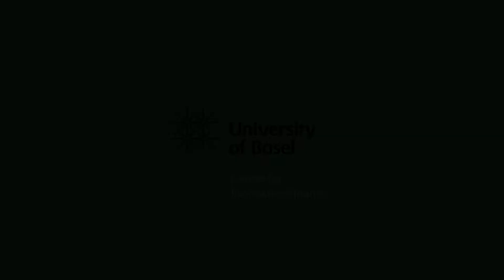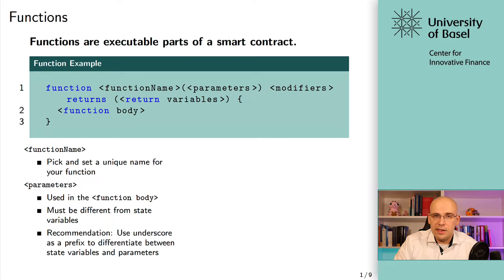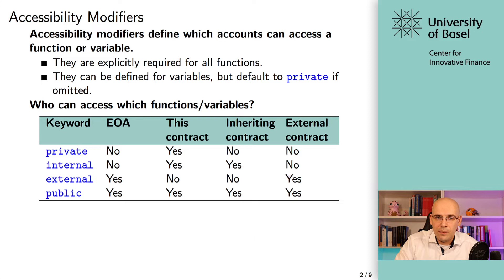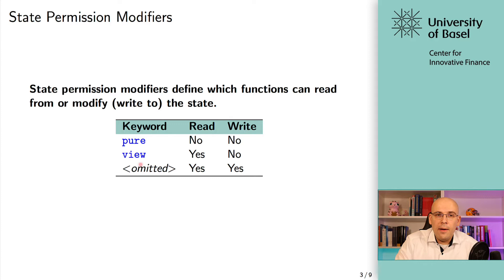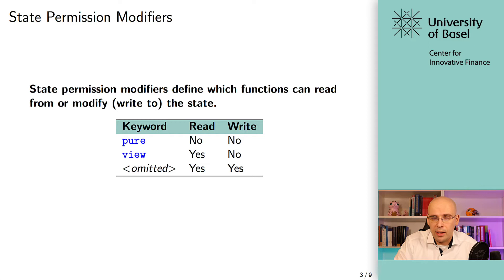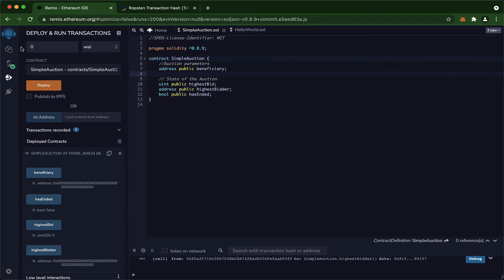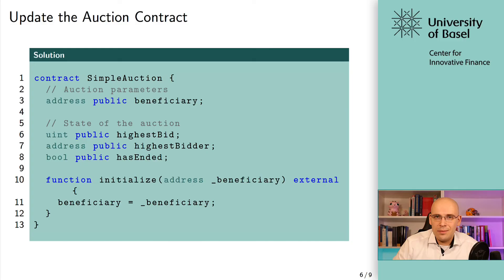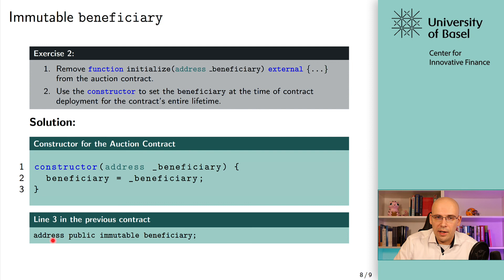Functions and Modifiers - Smart Contracts and Decentralized Finance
University of Basel Lecture - Smart Contracts and Decentralized Finance

Jonas Ruchti (JRU)
Pirmin Özdemir (PÖ)
Tobias Bitterli (TB)